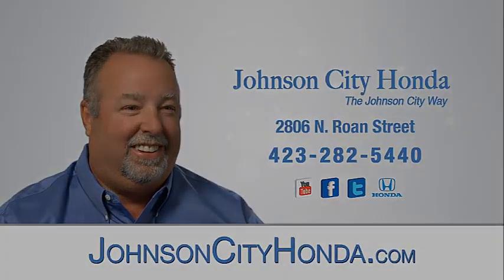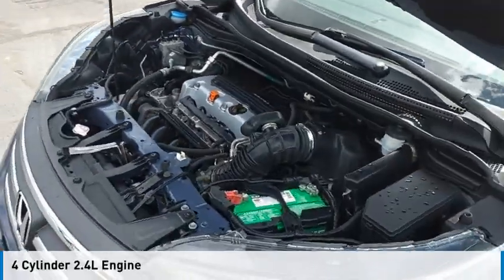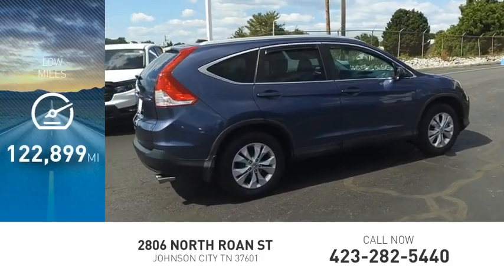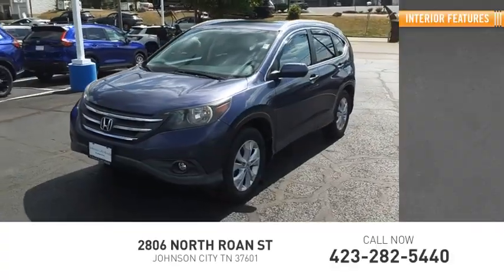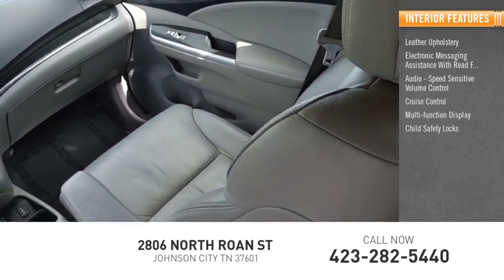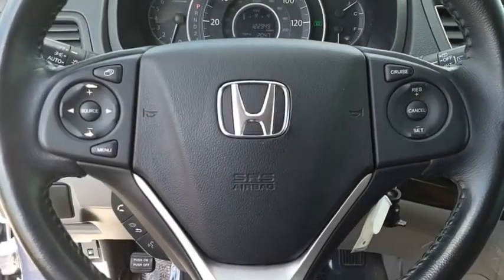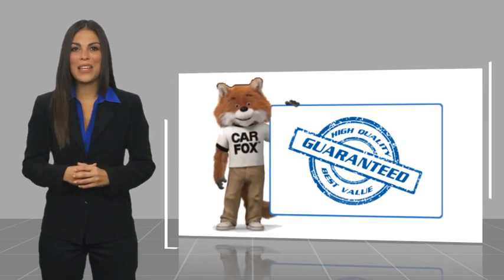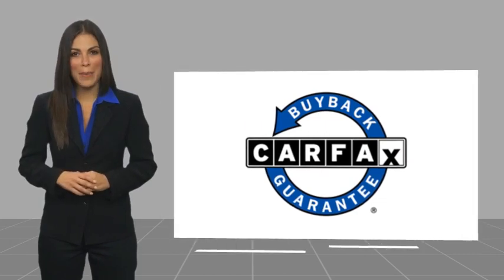2013 Honda CR-V EX-L Used HPC4772A